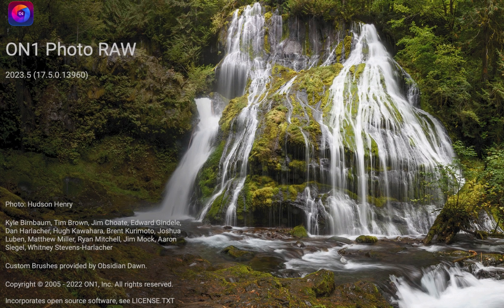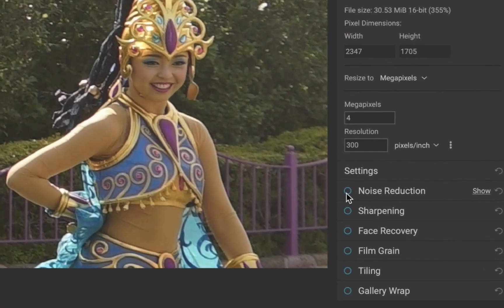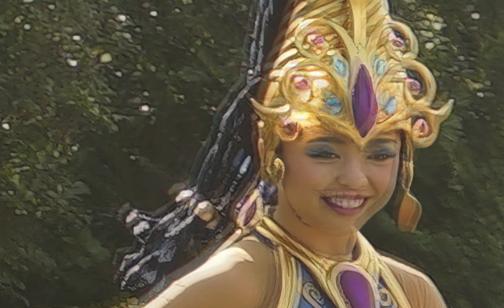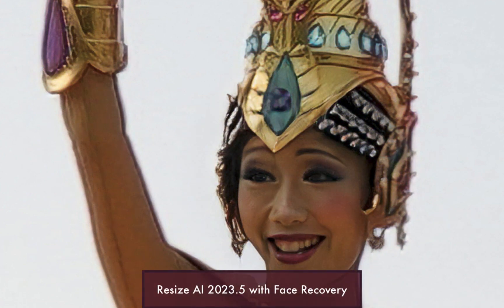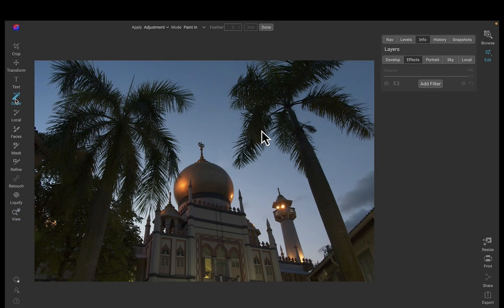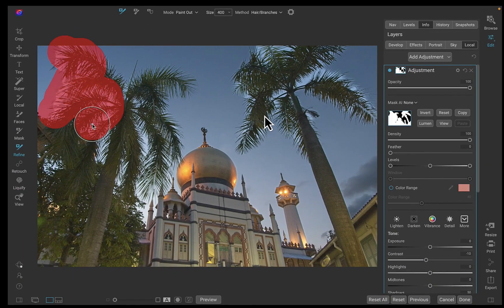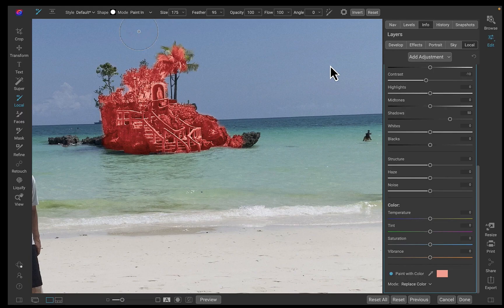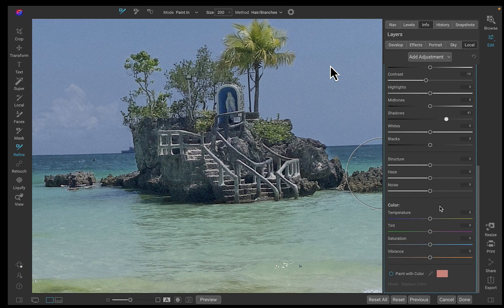ON1 PHOTO RAW 2023.5 IS OUT! BIG UPDATE?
In this video we check out what's new with the latest ON1 PHOTO RAW 2023.5. At the end of the video we give a conclusion if it is a substantial update worth of your purchase.